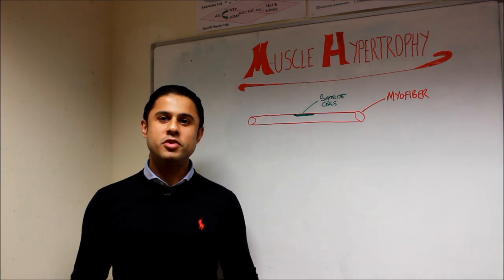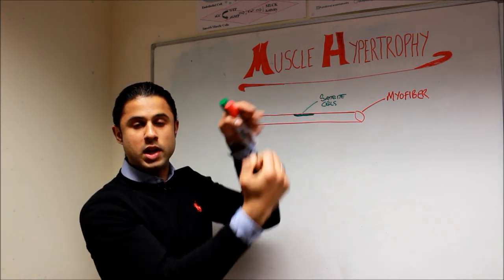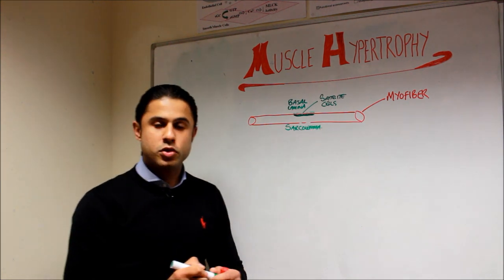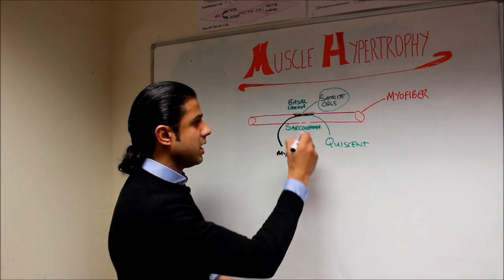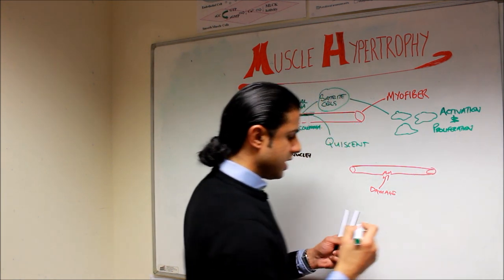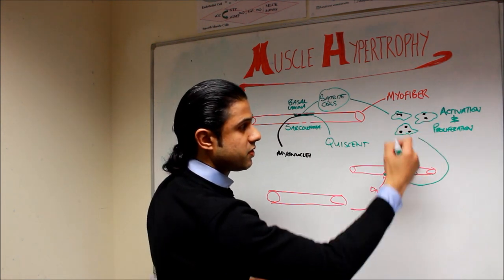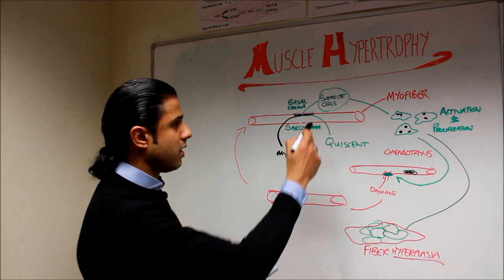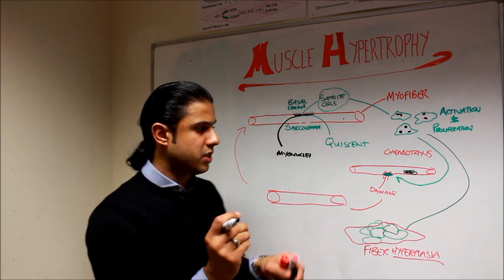The Science of Muscle Hypertrophy - The Role of Satellite Cells (Part I)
This video provides information on the role of satellite cells for muscle hypertrophy.  These cells are activated by the mechanical load exerted on the muscle from resistance training.